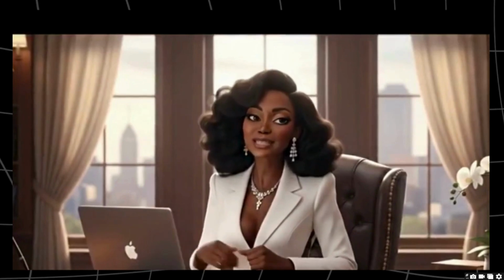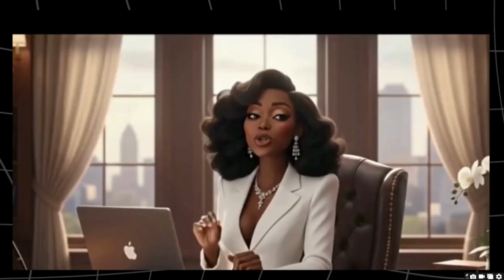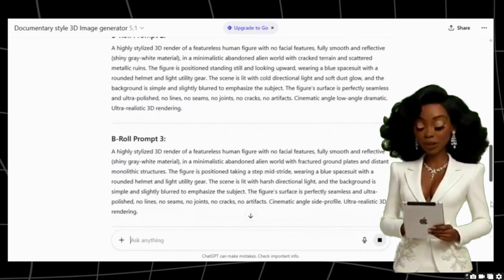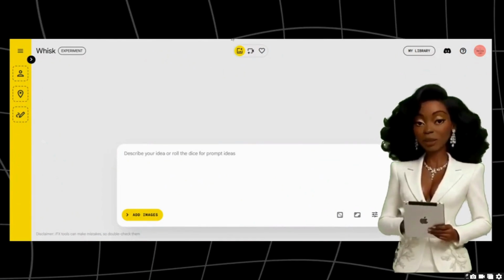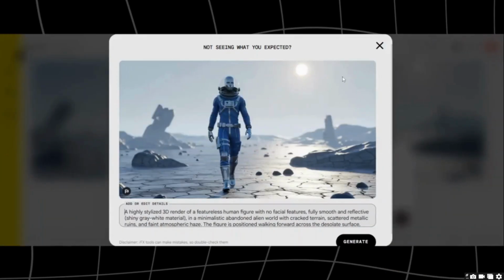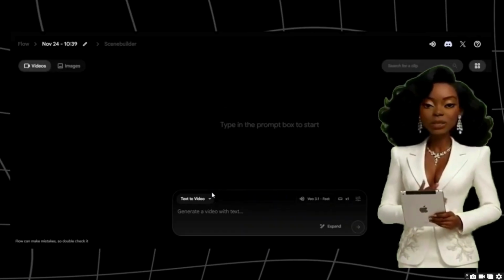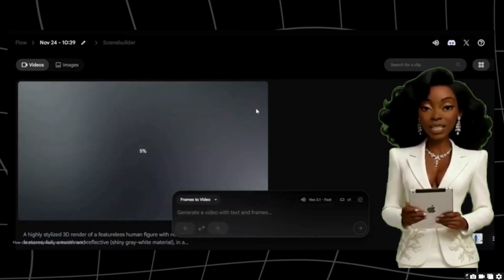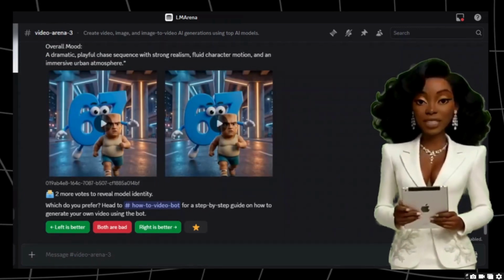How to Make Viral 3D Documentary Videos Using FREE AI Tools (Step-by-Step Tutorial)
Want to create those viral 3D documentary-style videos taking over TikTok, Shorts, and YouTube — without a camera, animation skills, or a budget?
In this step-by-step tutorial, I’ll show you how to make cinematic 3D clips using only free AI tools. No paid software. No prior skills. Just smart AI tools and creativity.